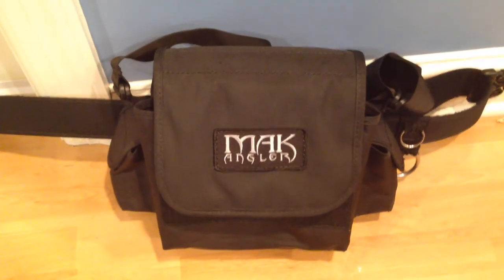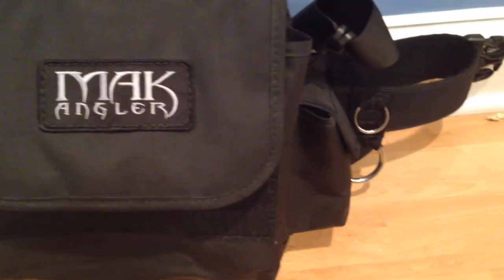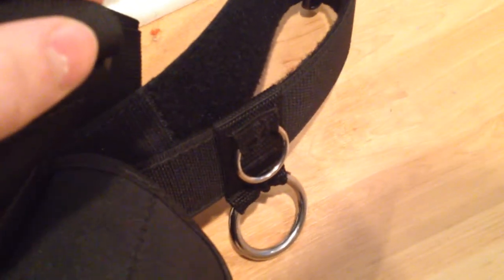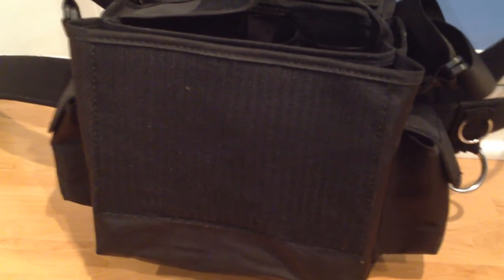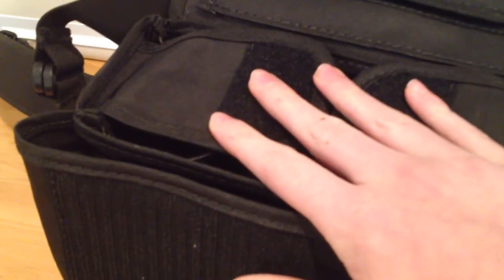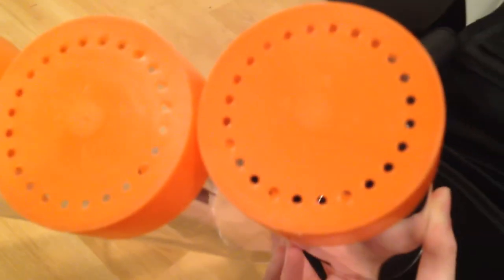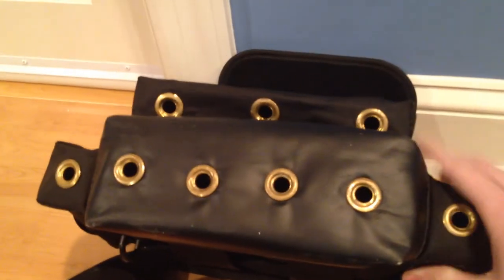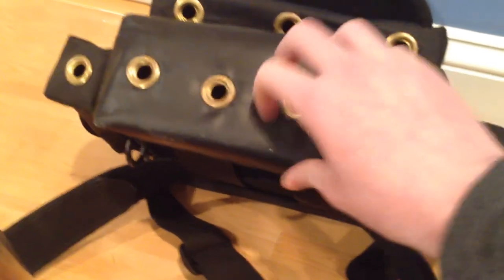Mak Angler 3 Tube Surf Bag